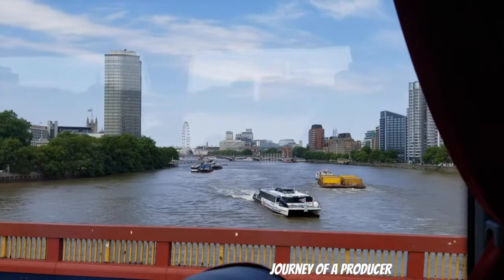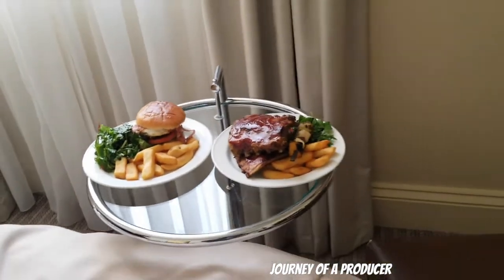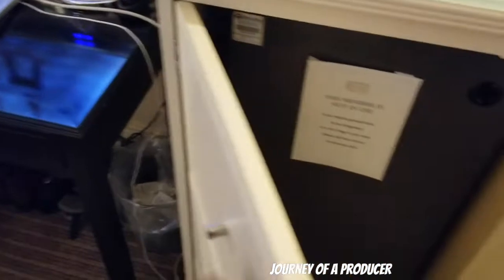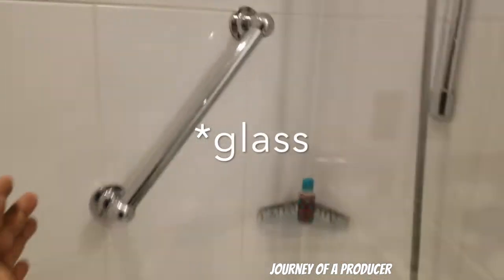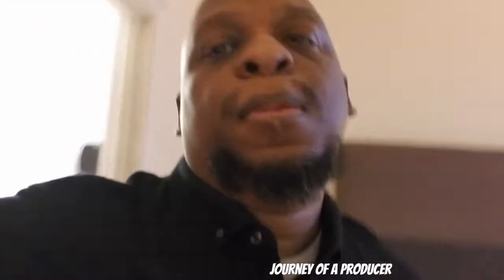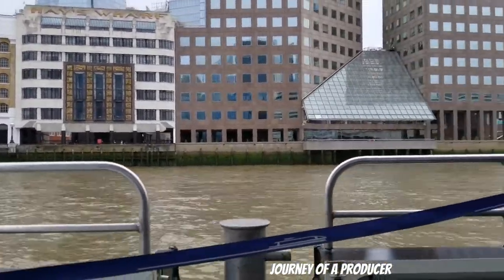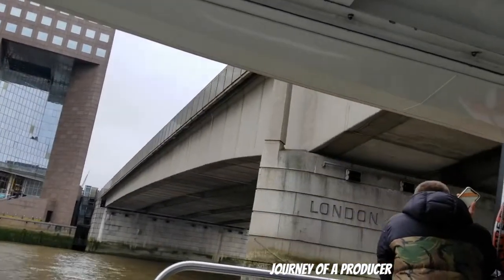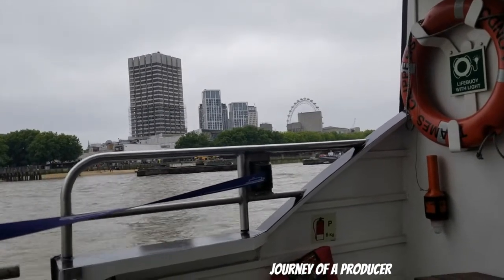UK Trip Part 1 - Journey of a Producer [#275]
We to the UK and had a great time. Here is the proof. Sorry fo the wait! Enjoy!

Download the Get Upside app to get gas, food, and grocery prices less than everyone else.

Use Code: Journey7236
IOS device -
This will get you .20 cents/gallon off your first fill up.

ebook
How I won at Roulette: The Santiago Strategy

T-Shirt size for Him (maudy)- XL
T-shirt Size for her (kisha)- L
His fitted hat size - 7 3/4
His Shoe Size: 9
Her Shoe Size: 9 in women's (7 in men's)

Cameras I use:
DJI osmo pocket
Sony DSC-WX500
Nikon Coolpix S3700
Canon Powershot ELPH 160
Canon Powershot S5 IS

LIGHTING (similar to what) I USE:

Low Priced Batteries:
48 AA Batteries